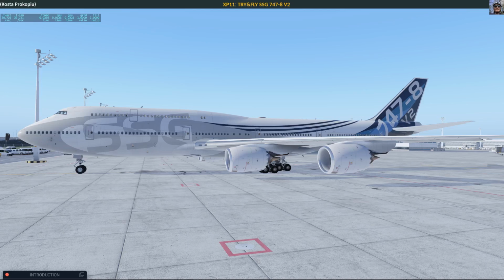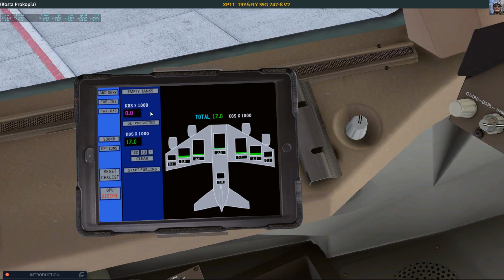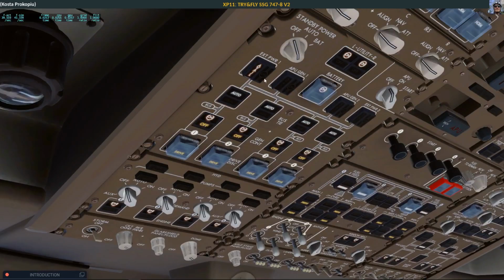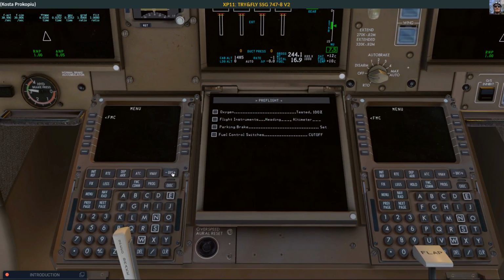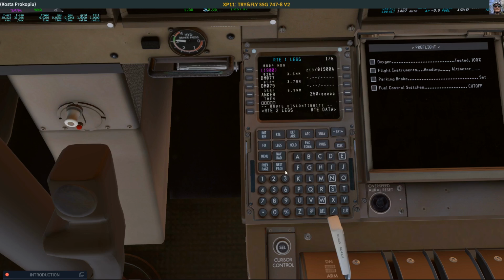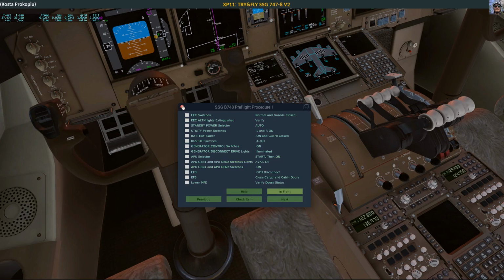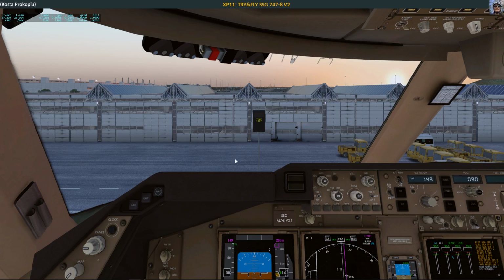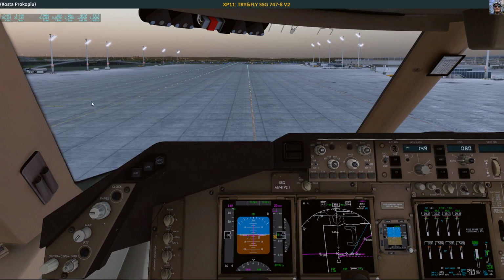[XP11] TRY&FLY SSG 747-8 V2.1.1 1/2 (ENGLISH)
Try&Fly of the new SSG Boeing 747-8 V2.1.1
Has it left the initial issues behind it?
Yes, the airplane behaved good and there were only minor issues.
It remains to be seen how it fares on longer flights.

Part 1:
00:00:00 Introduction
00:03:30 Day of the open door
00:04:37 Looking around in the cockpit
00:06:00 The "iPad"
00:15:00 Electrical Startup
00:17:40 Radio Units
00:19:04 MCP
00:21:05 The FPS
00:24:29 Internal lighting
00:27:40 FMC and Route
00:44:38 Checklist
00:45:00 APU and prepare for engine start
00:51:49 Pushback

Setup:
Mifcom Battlebox
16GB Corsair Vengeance LPX DDR4-3000,

Plugins: Active Sky XP, AviTab, BetterPushback, BlueFX, JAR GndHandling, Little XpConnect, Navigraph Simlink, XTextureExtractor, SAM Worldwide, stkpconnector, TerrainRadar, UltraWeather 251, X-ATC-Chatter, Xchecklist, xgs LandingRate, xpuipc, X-RAAS2 and FlyWithLua, Airport Navigator

Software: Simbrief.com, littlenavmap, FS-Flightcontrol, SimToolkitPro, ActiveSky XP, GoFlight Interface Tool, TOPCAT, xPilot